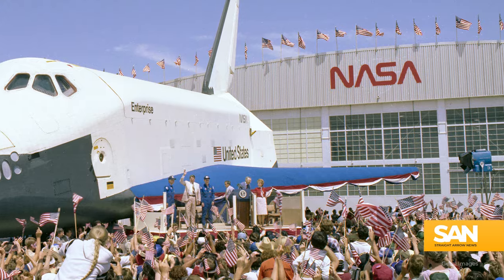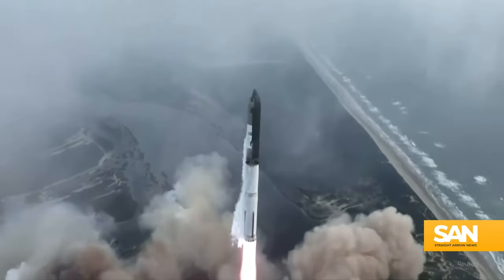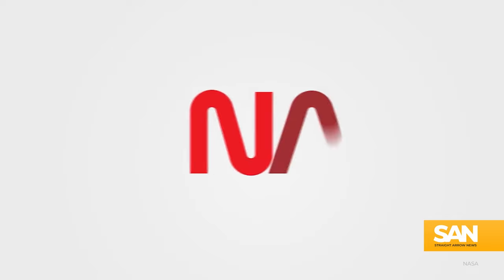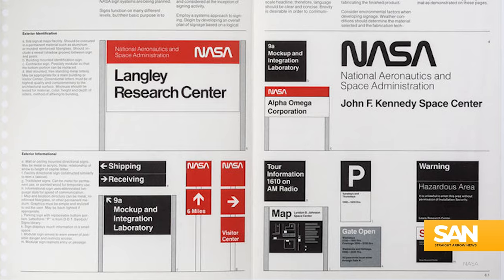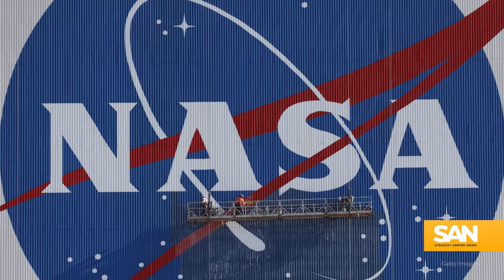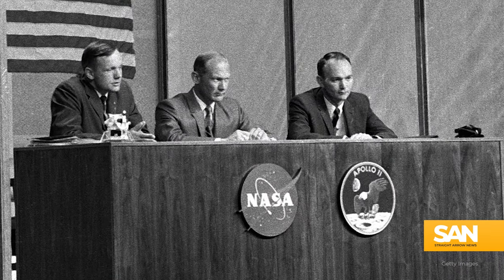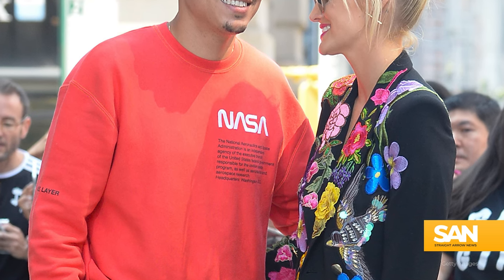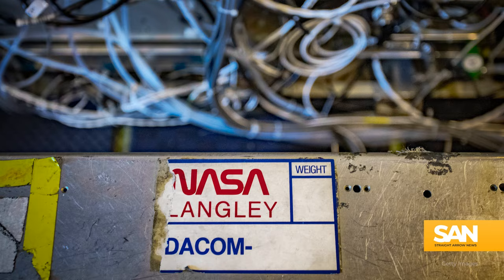NASA worm returns as interest in space grows around the world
NASA’s logo from the ’50s to today have switched multiple times. First it was the meatball, then the worm, then back to the meatball, and now it’s both the meatball and the worm. The return of the worm comes as more countries and companies revive a space craze.